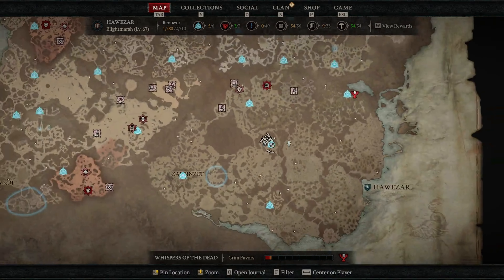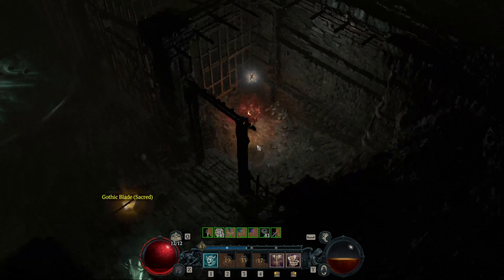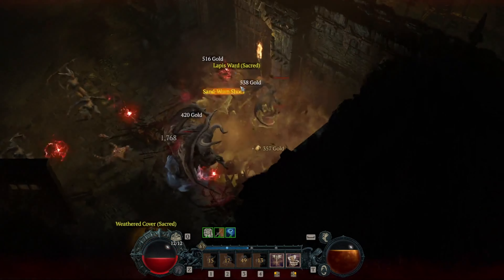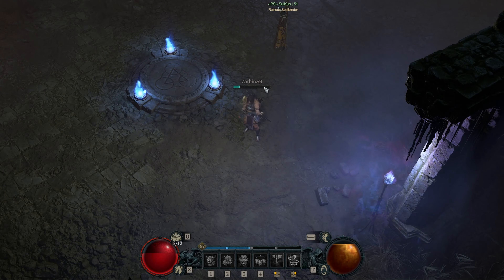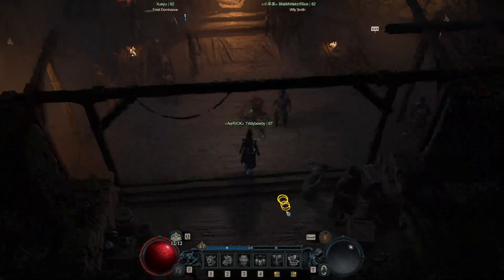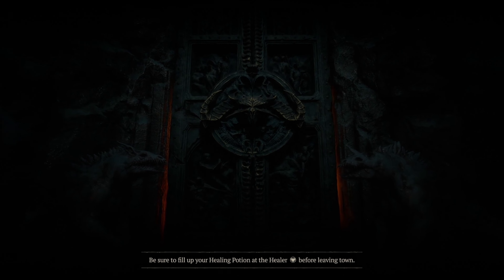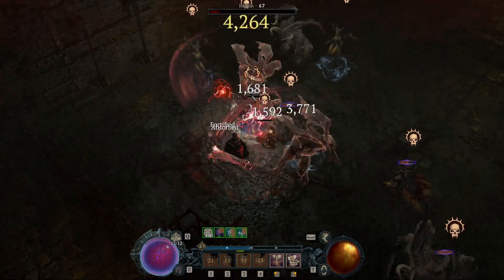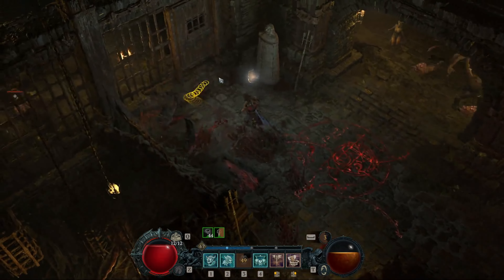Not Patched HURRY Diablo 4 XP Farm Solo or Group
New XP farm on Diablo 4. Not patched as of 6/8/23. Hurry before it is gone!

Level up your main or an alt. Help buddy level up or just plow ahead of the group. Any world tier can do this but tier 3 and 4 give the bonuses.